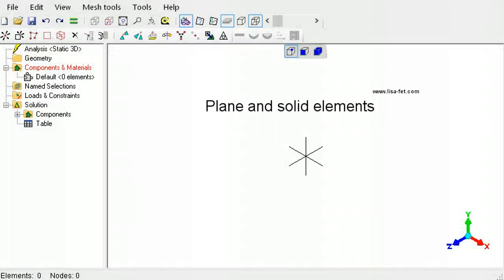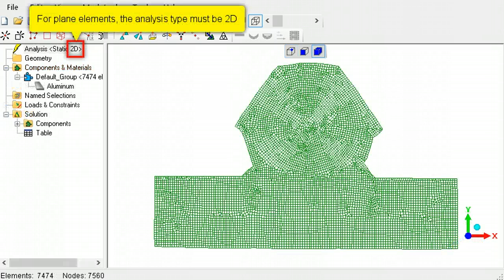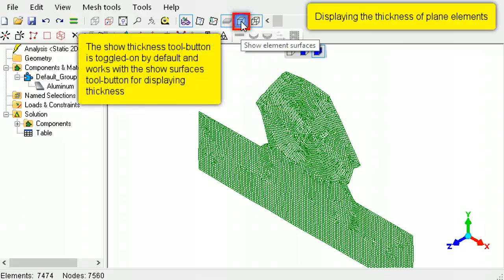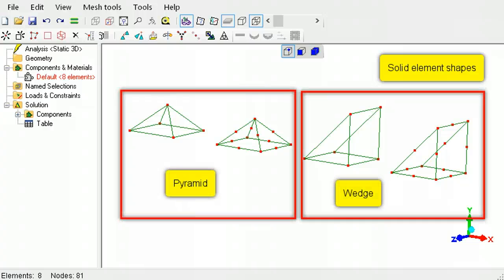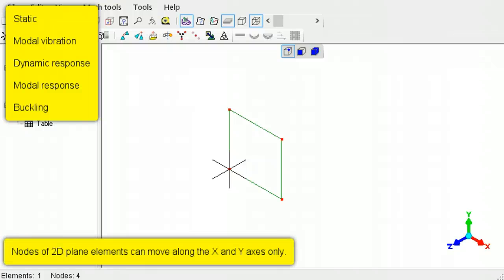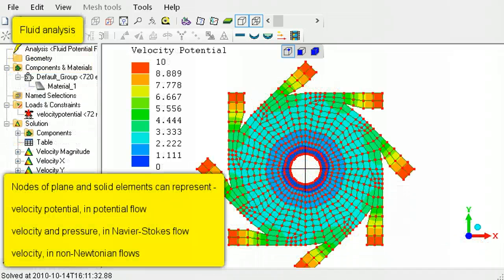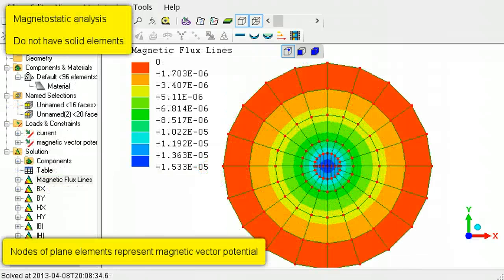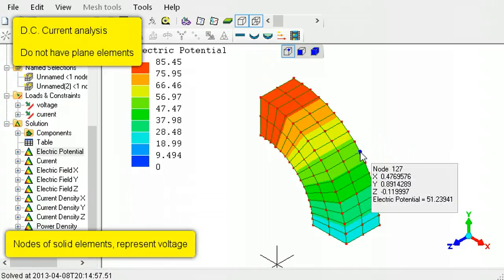Plane and solid elements in LISA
Description of plane and solid elements available for the various analysis types in LISA